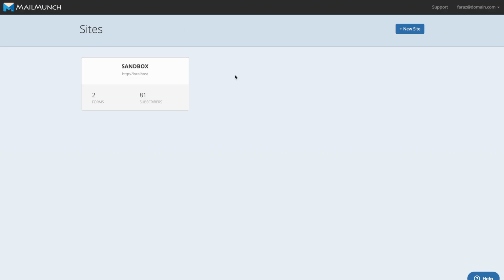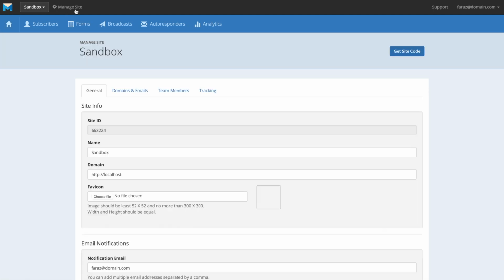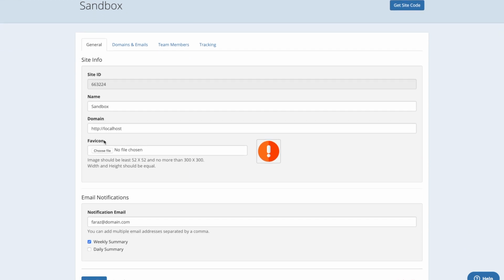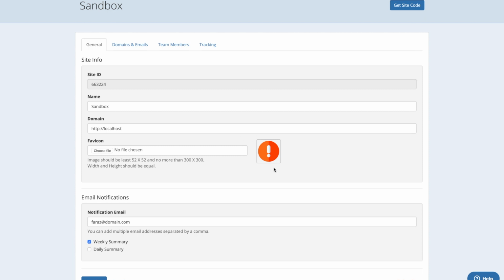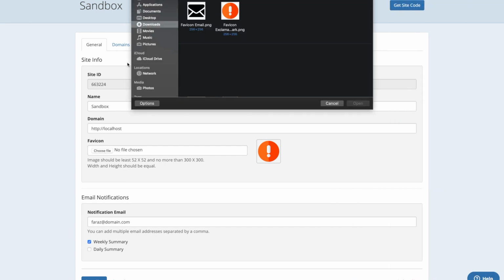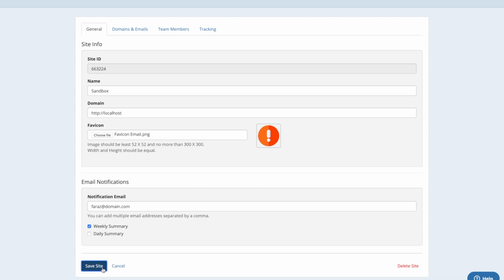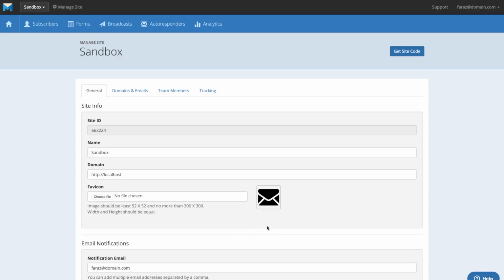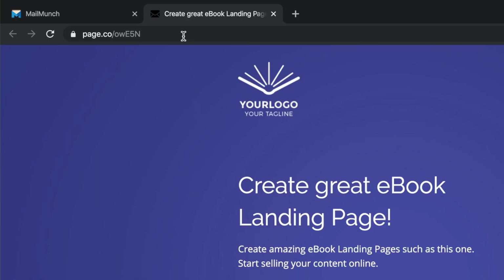Custom Favicon | Feature Release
The all-new Custom Favicon feature is out to give you more flexibility over your website branding. This quick and easy tutorial will teach you how to customize the landing pages' favicon on your websites.